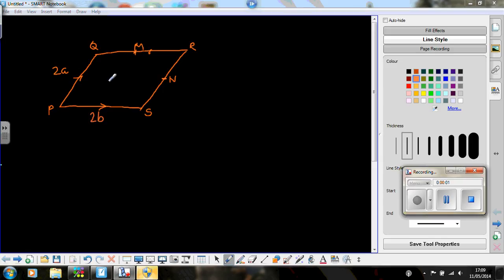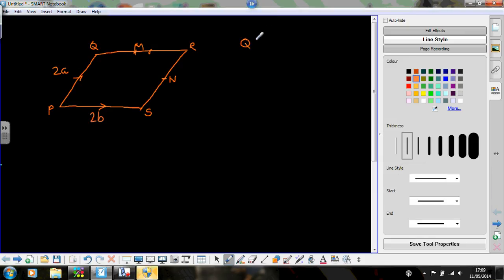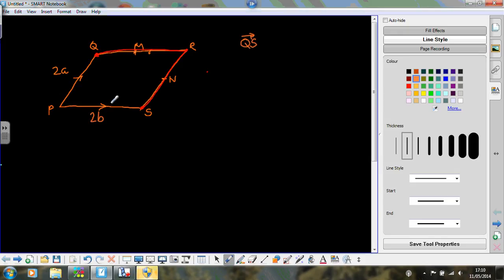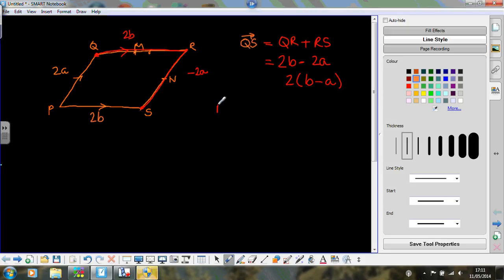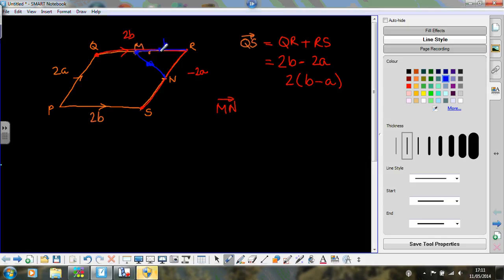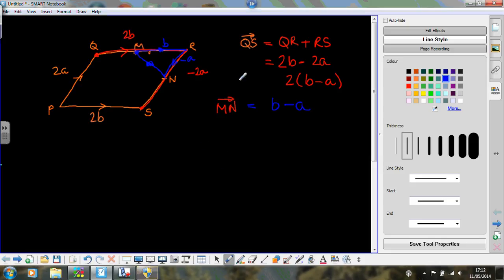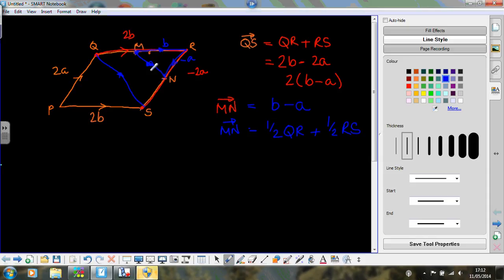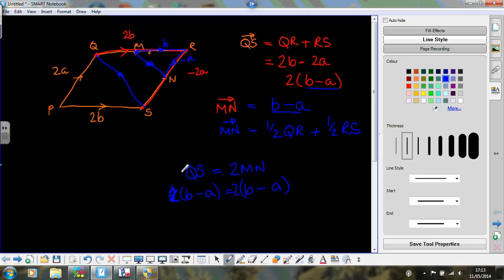OCR Maths linear Specimen Paper 3 Q21